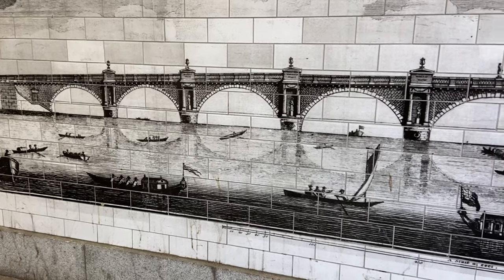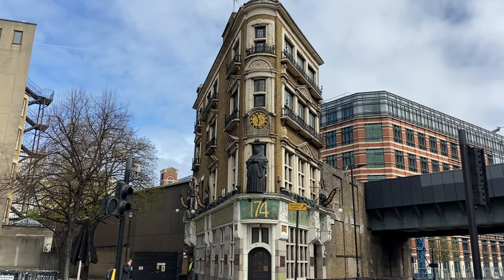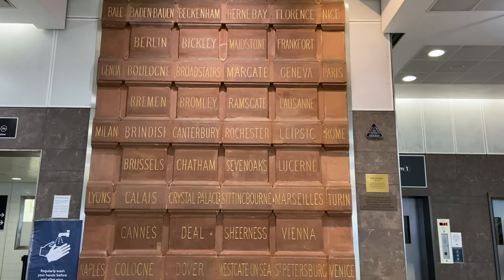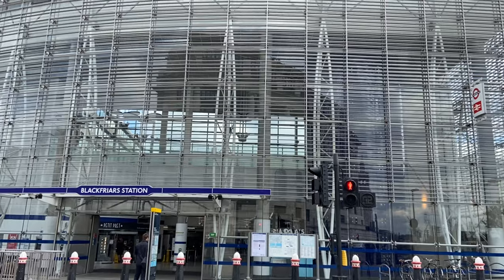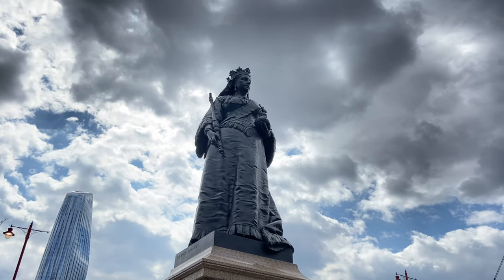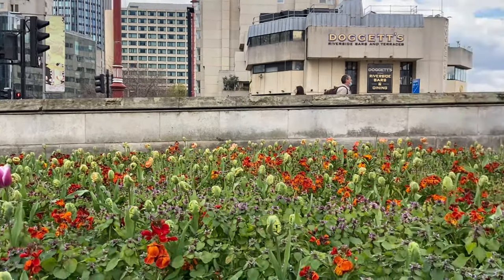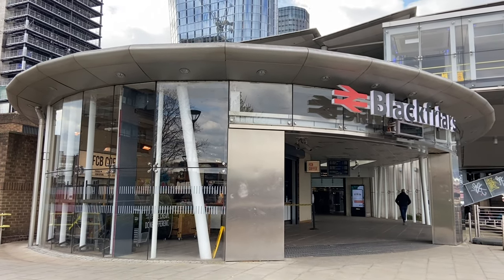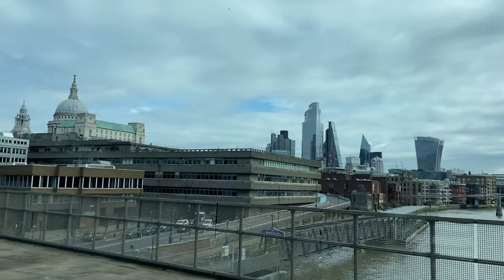Hidden History of Blackfriars Bridge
It's a complicated little spot, Blackfriars. The name comes from the monastery founded in the 1200s and in this episode we're focusing on the multiple bridges, their history and the sneaky details hiding in plain sight.